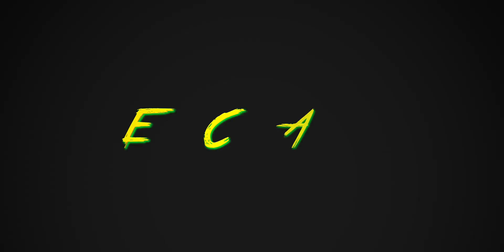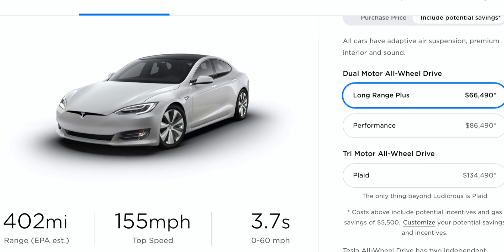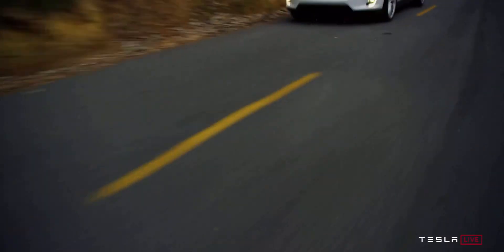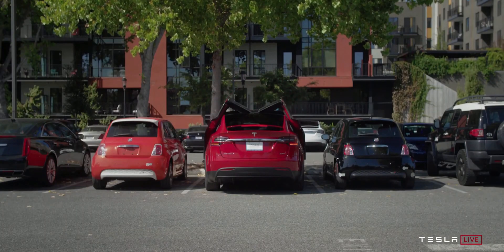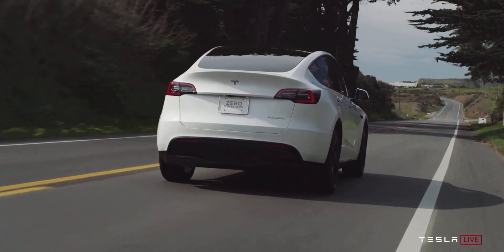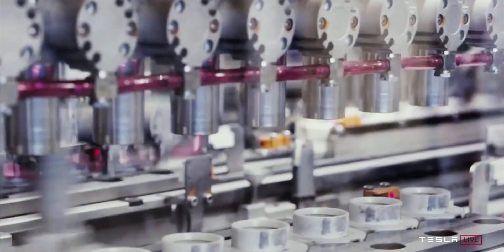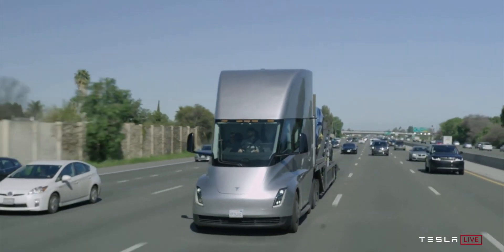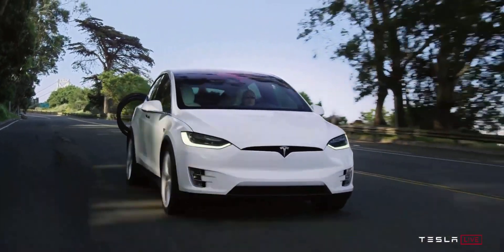TESLA Model X RECEIVES Range INCREASE!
The Tesla Model X recently received a range increase which bumps the range by 20 miles up to 371 EPA est! The longest range electric SUV just got an even longer range. How will this impact the Model S??